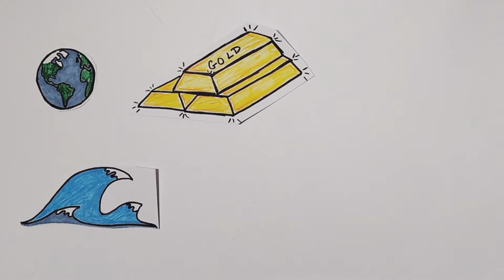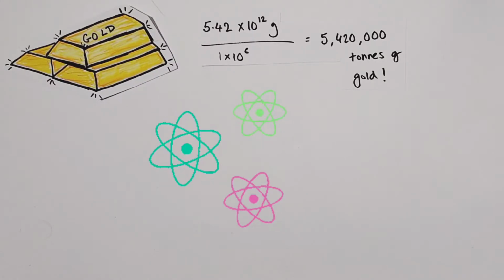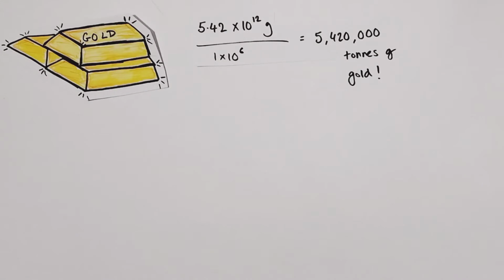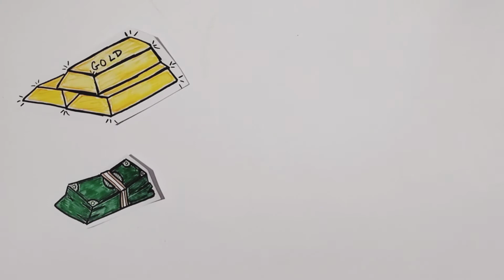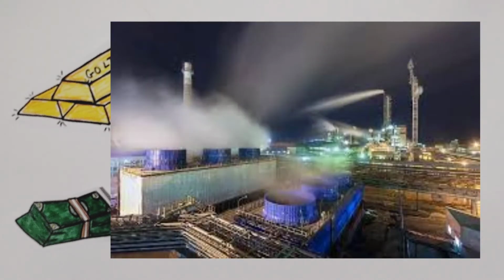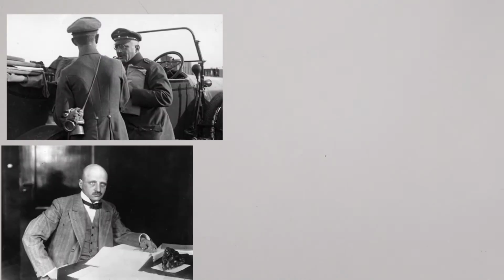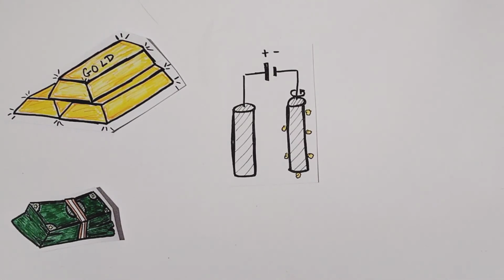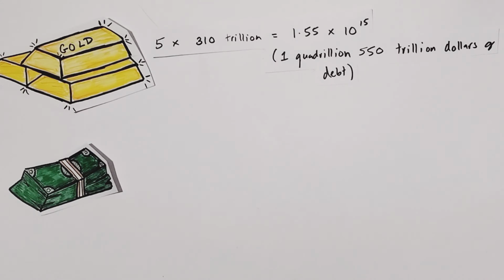Can The Gold In The Oceans Make You RICHER Than Elon Musk!?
This Elkchemist video sets to answer definitively whether the gold in the oceans can make you richer than Elon Musk and how you can get your hands on it based on historical attempts.